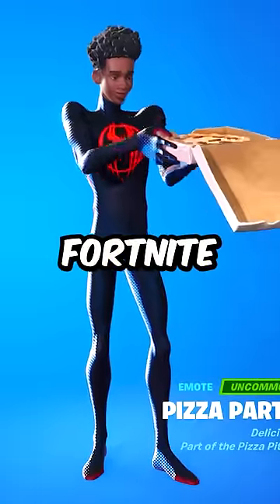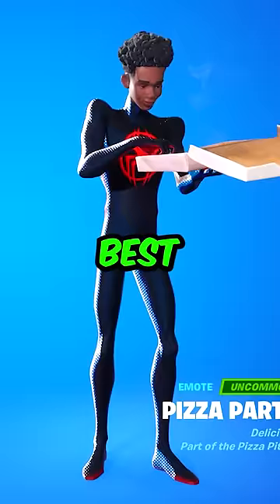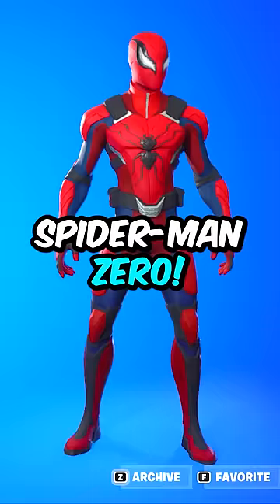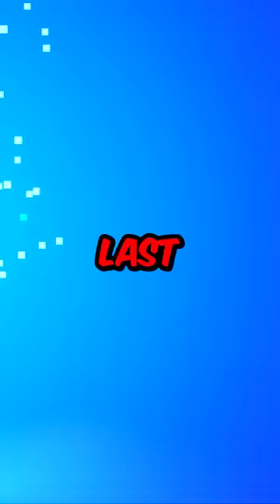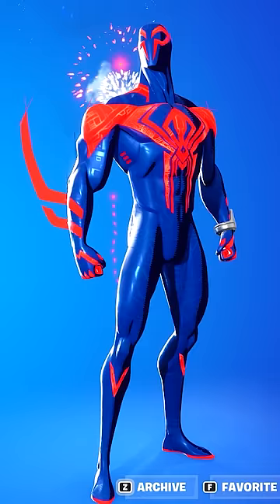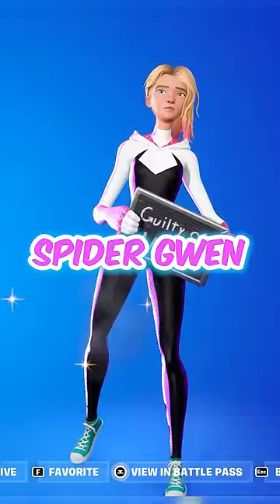Ranking EVERY Spider-Man Skin from WORST to BEST!